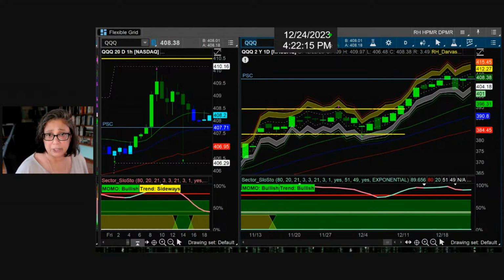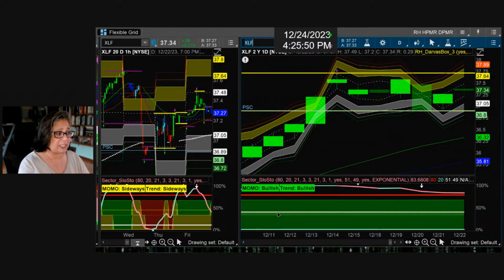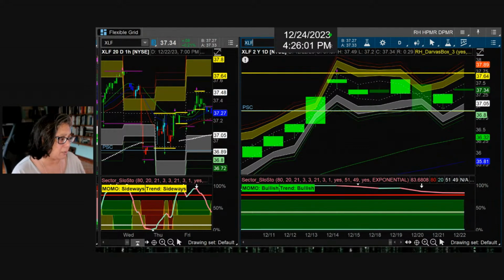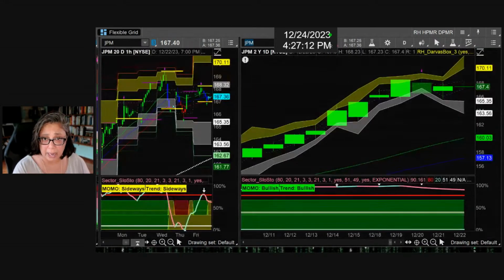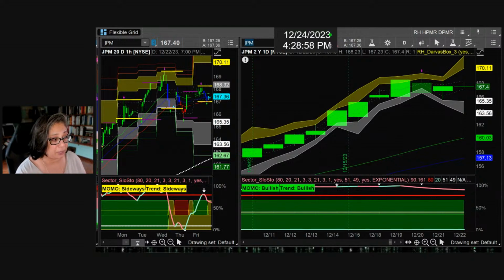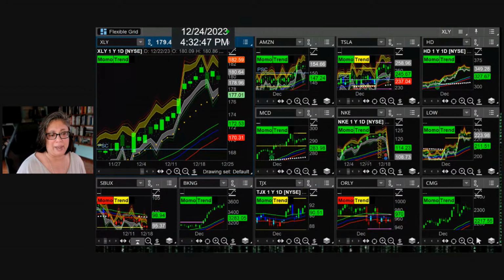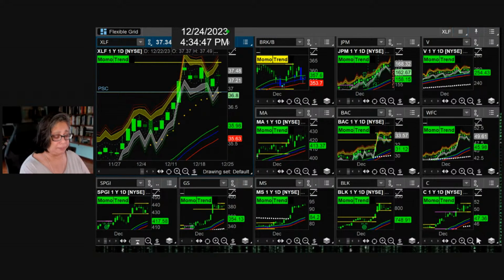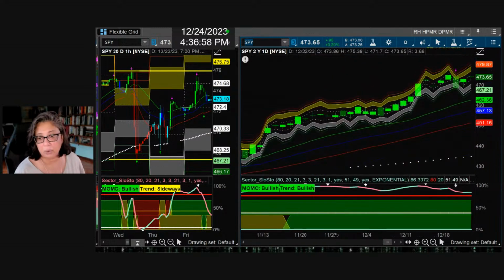Top Tier Outlook for the Week of December 25, 2023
Join Raghee Horner each Sunday from 6:00-6:20 PM ET for the Top Tier Outlook.

Follow Raghee on Twitter  /ragheehorner